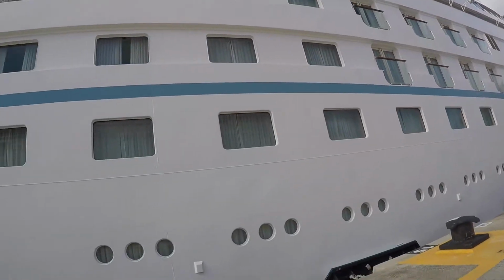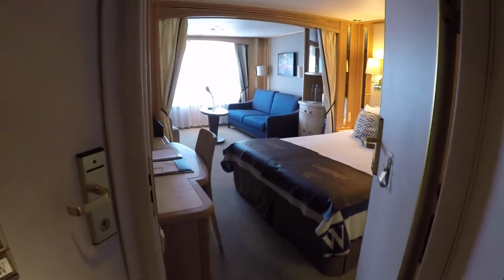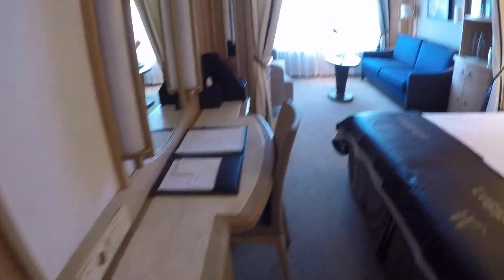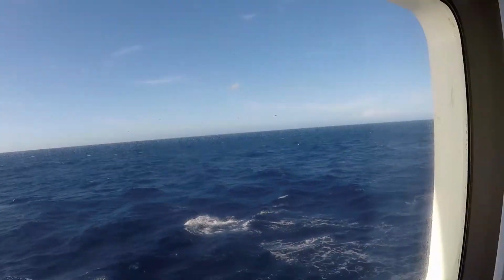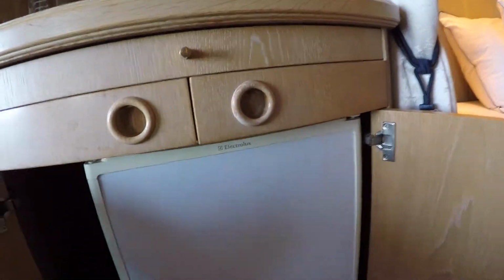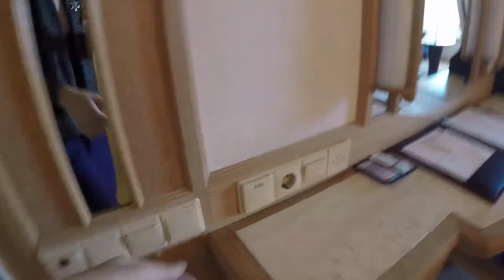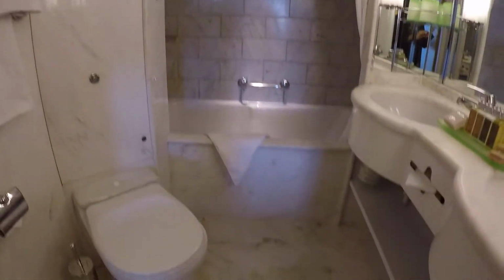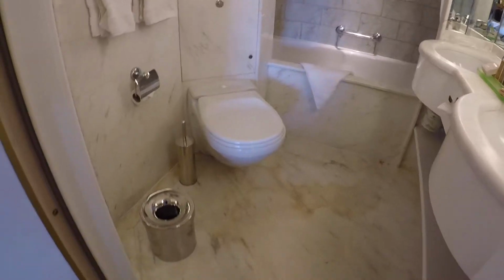Windstar Suite| Free Stateroom Upgrade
We got a free upgrade after our first time experiencing motion sickness on a cruise! None the less, this is still a cruise i wouldn't recommend!

Killing Me Softly /Music: Michael Behm
OR
Wo Zhen De Shou Shang Le

Vocal: Me

Camera: Canon Mark III/Go Pro/Iphone